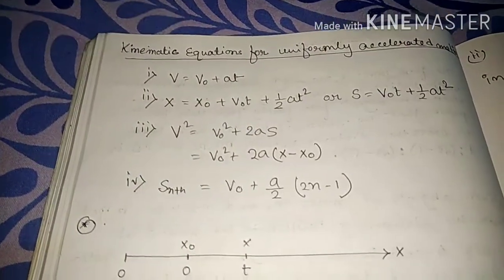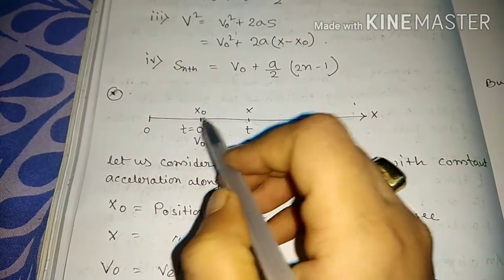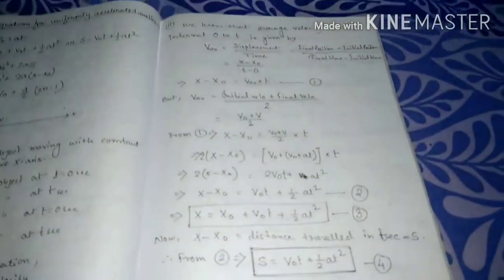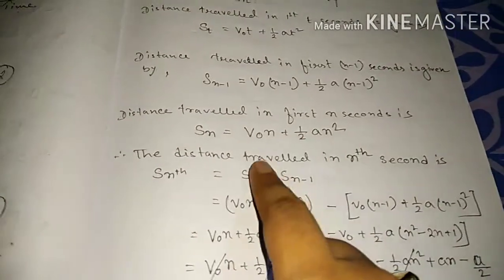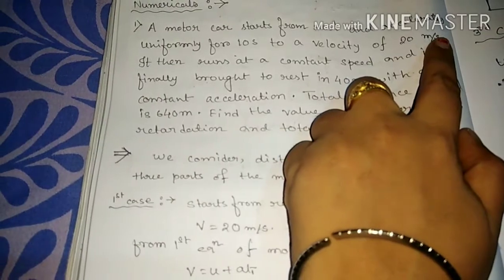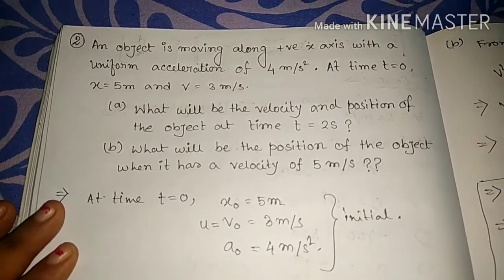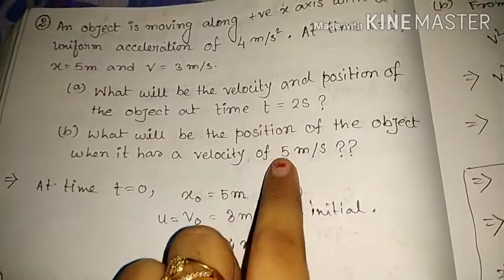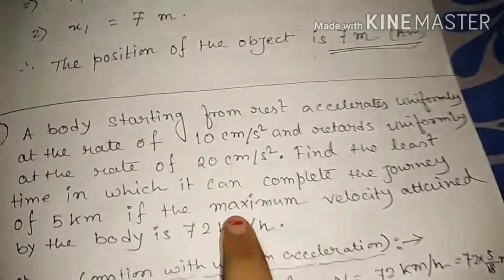Class11 physics.. motion in a straight line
Kinematic equation of motion and related numericals